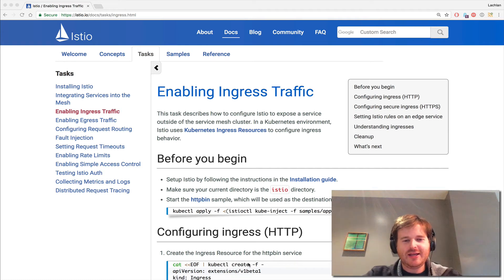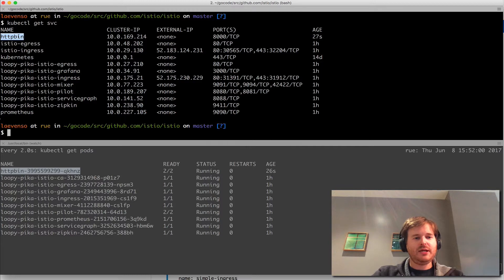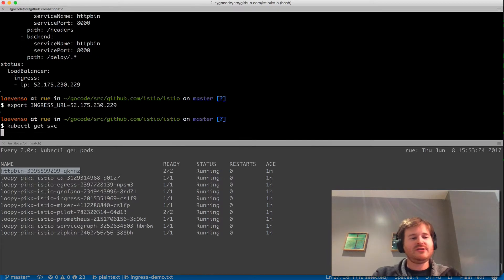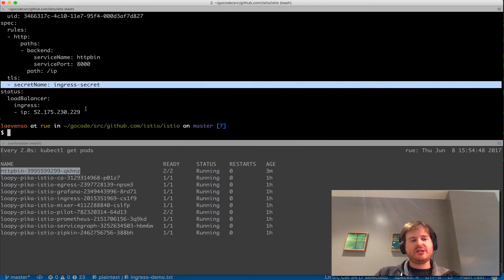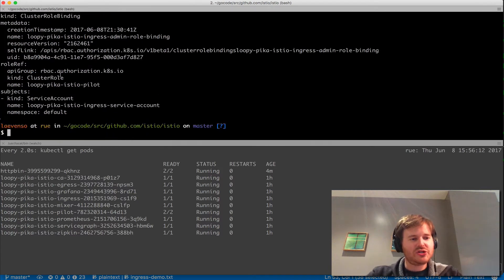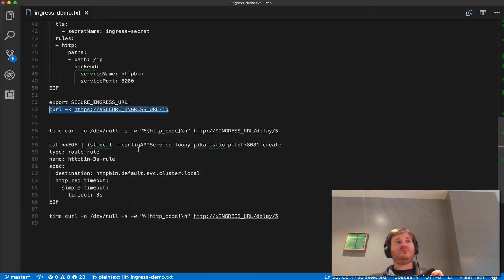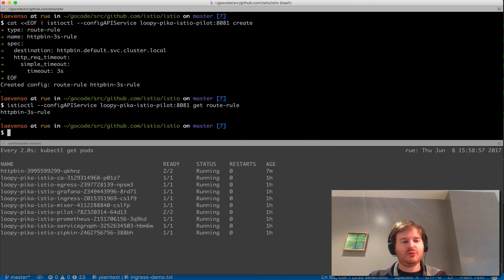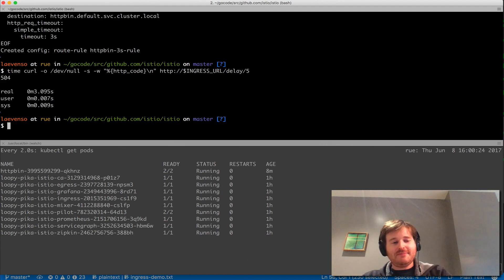Istio - Working with Ingress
Demos on working with Istio ingress. Enabling off-mesh services to connect with on-mesh services